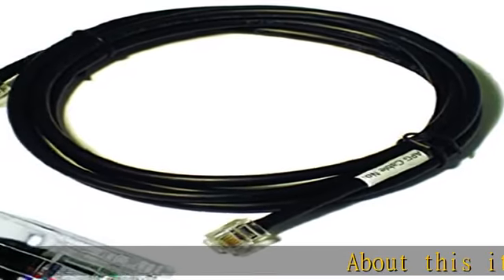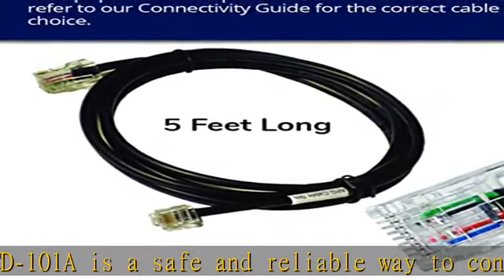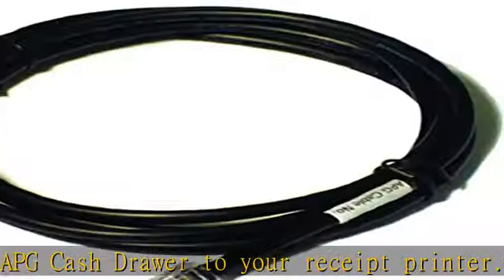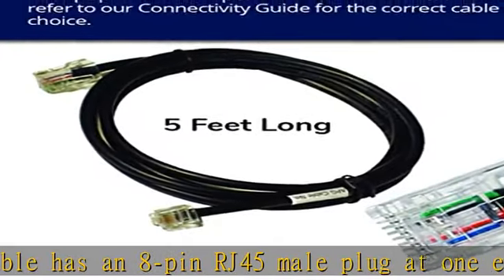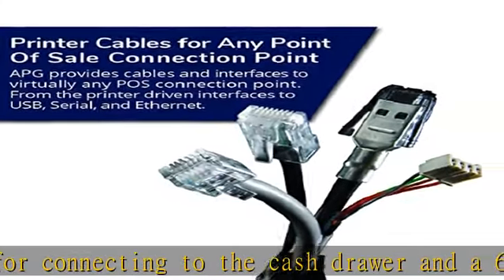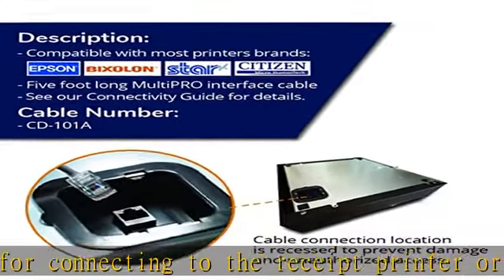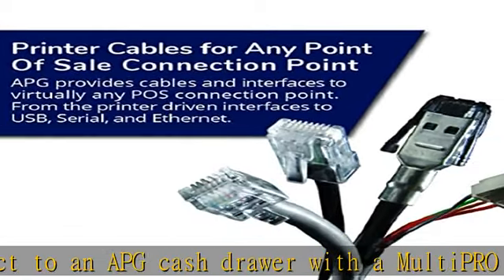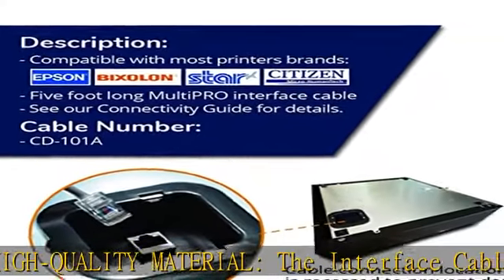APG Printer Interface Cable | CD-101A | Cable for Cash Drawer to Printer Connection | 1 x RJ-12 Mal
APG Printer Interface Cable | CD-101A | Cable for Cash Drawer to Printer Connection | 1 x RJ-12 Male - 1 x RJ-45 Male | Connects to EPSON and Star Printers